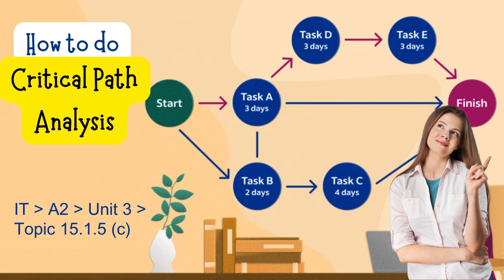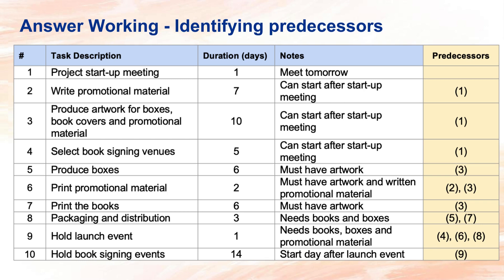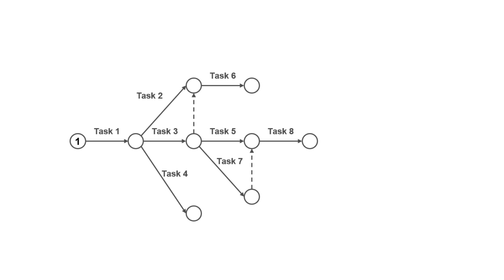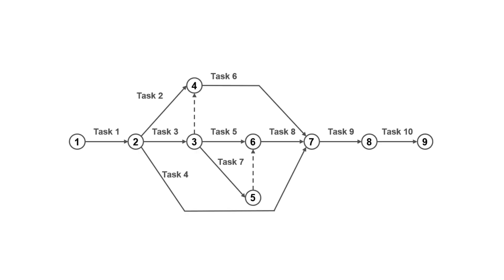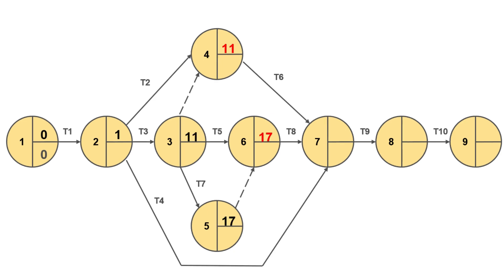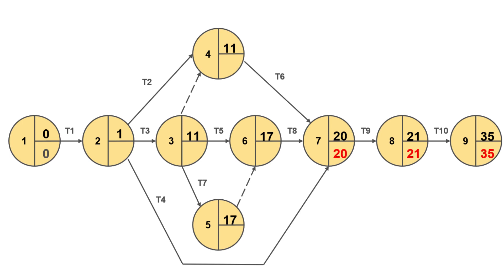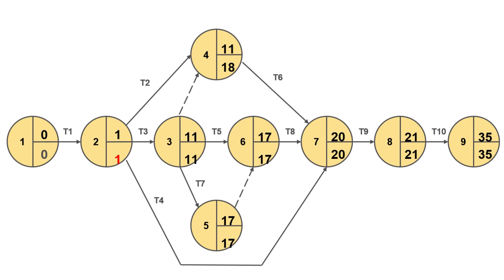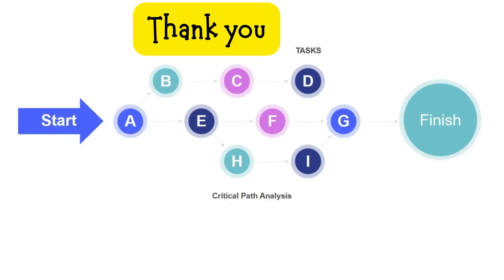Edexcel AL - A2 - Unit 3 - Topic 15: System development : CPA Digram question - 2020 Unit 4 paper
Good Luck!